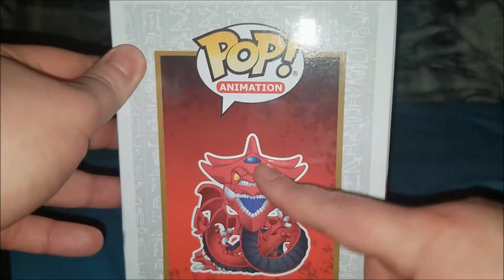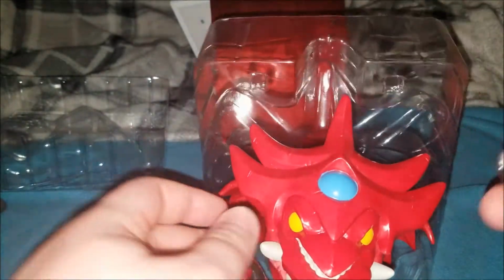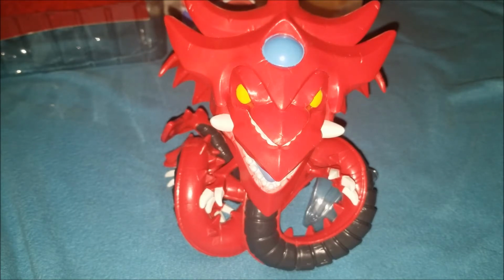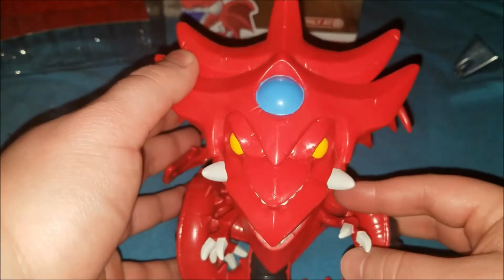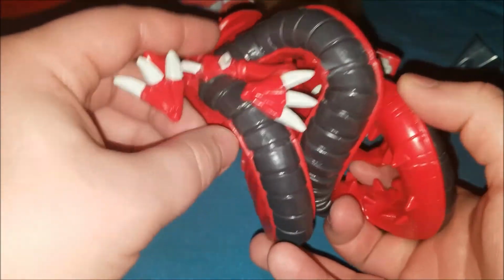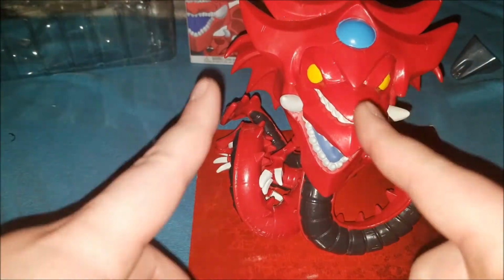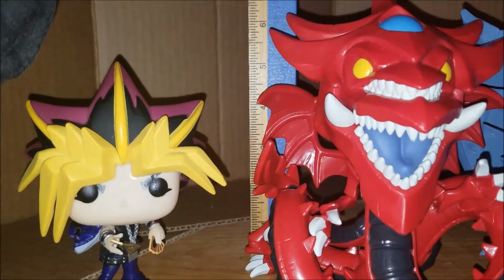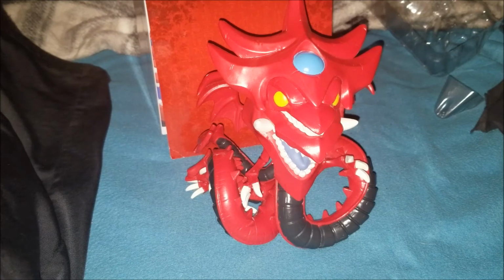Funko Pop Slifer 756 Yugioh Target Exclusive Review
The changing of Osiris, the controversy over exclusivity, the model kit, it's all talked about here. Next week is Obelisk

0:00 Introduction/Slifer Explained
0:37 Look at box
1:36 UPC
1:41 Unboxing
3:21 The Exclusivity Controversy
5:33 Panel line discussion
6:01 Card Effects
6:49 Up Close Look
9:02 "Articulation"
10:26 Standing Issues
12:26 Size Comparisons
13:28 Should you buy this?
14:31 Conclusion